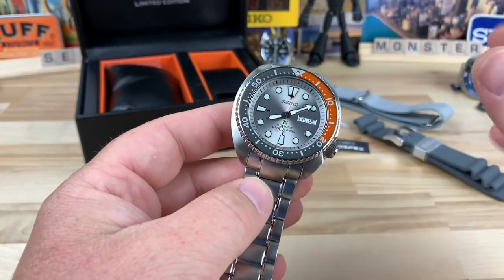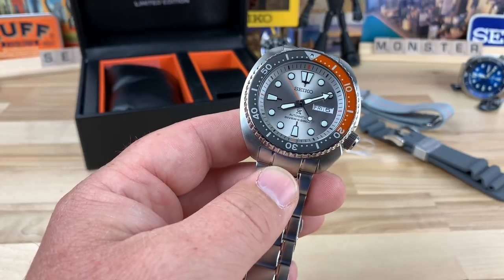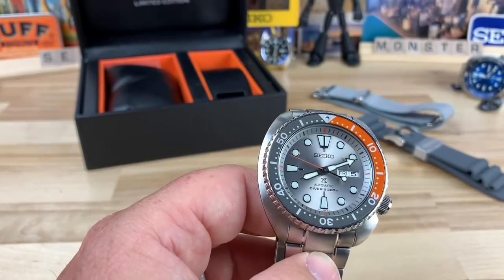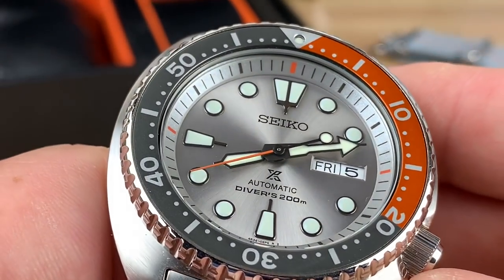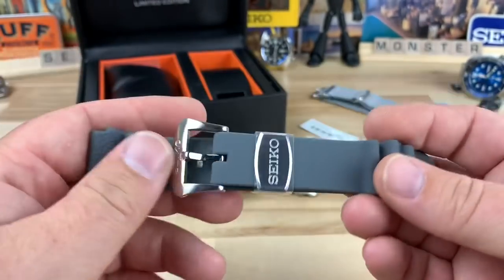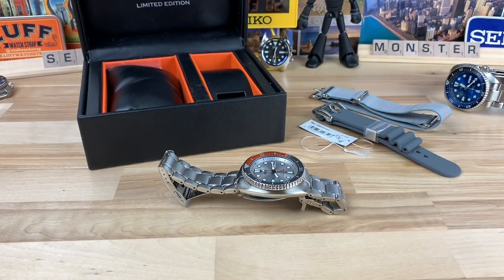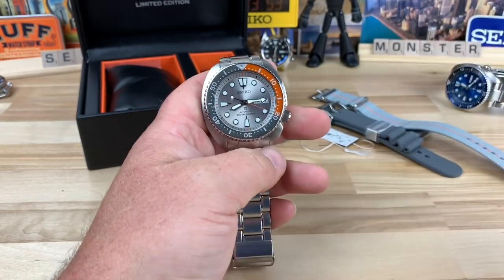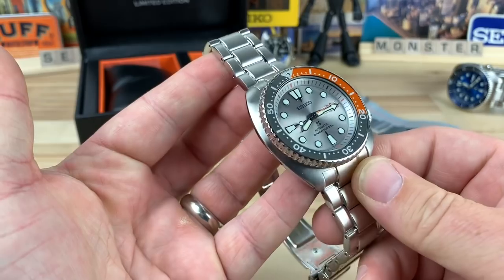Seiko srpd01 “grey dawn” turtle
Big thanks to Scott (Watches Galore youtube) for lending this in.